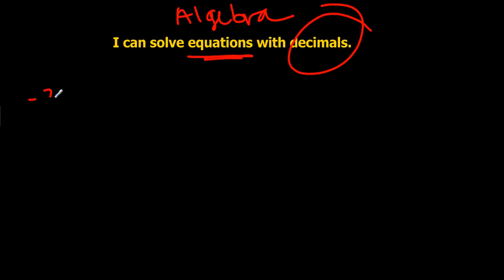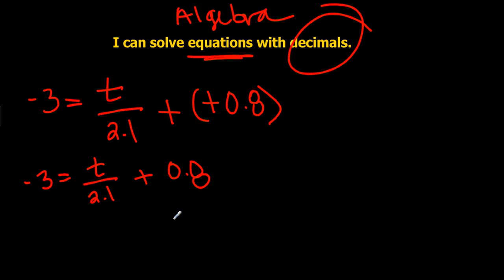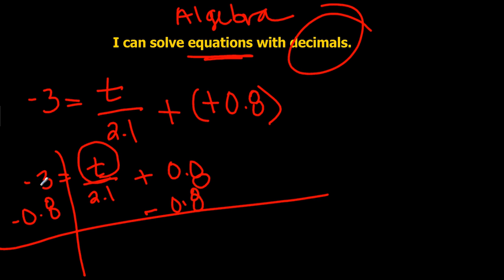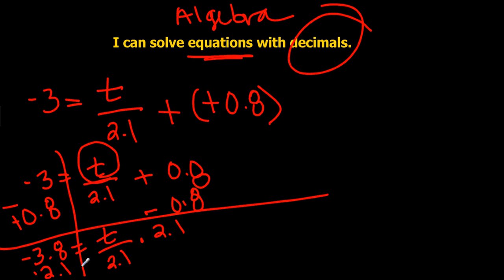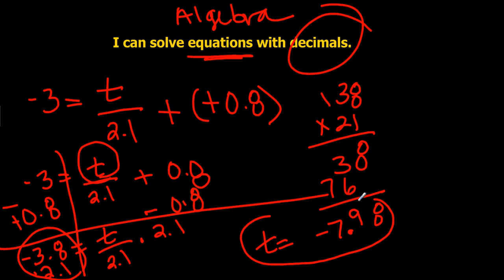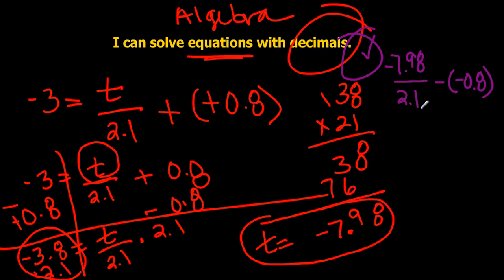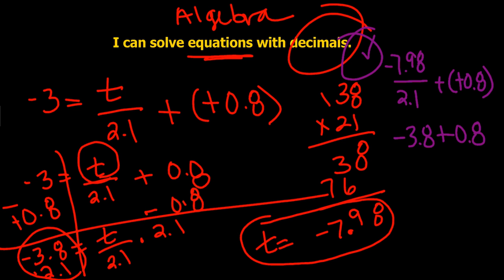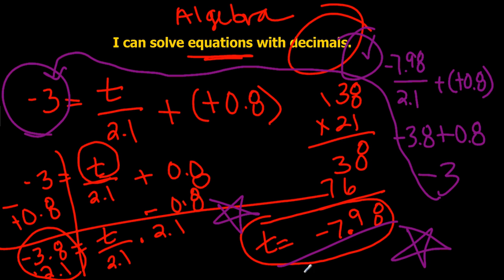4 6 I can solve equations with decimals